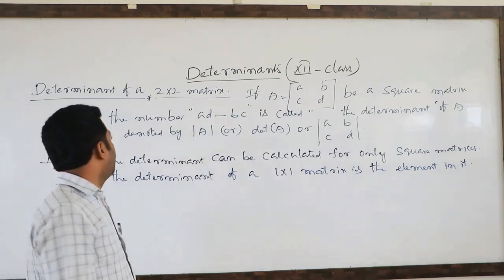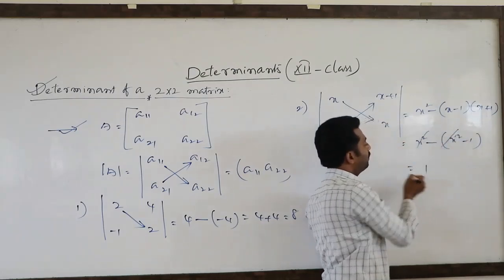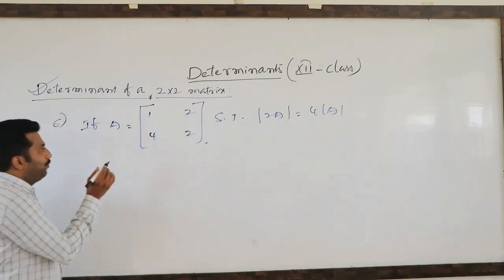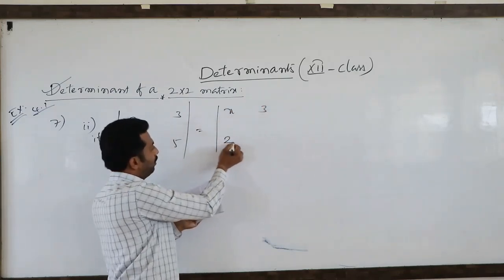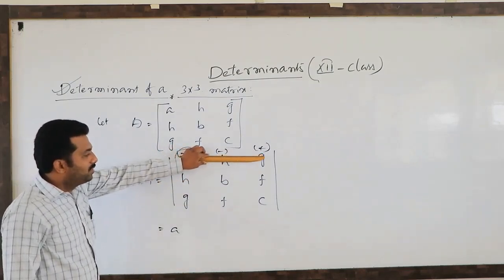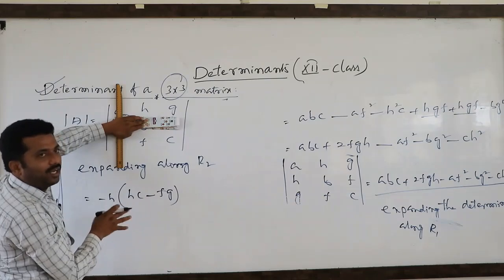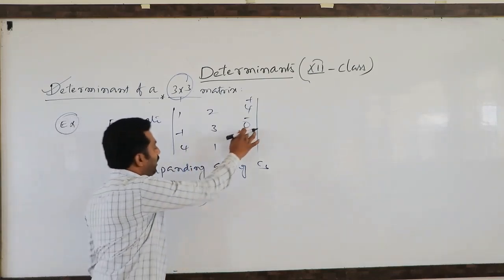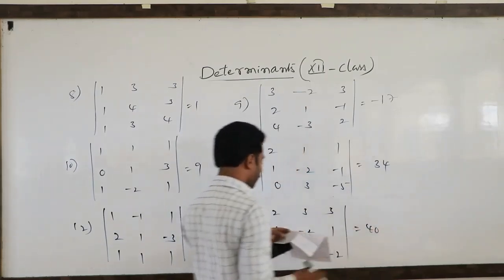Konnur's PU 2 Theory | Mathematics | Determinants | Part 01